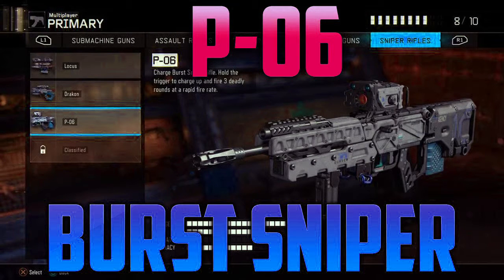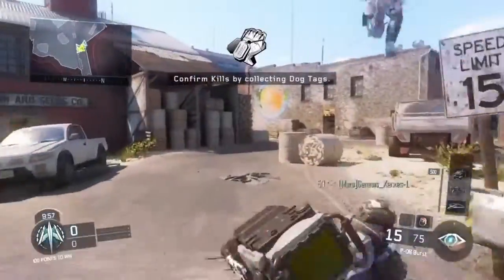Black Ops 3 - P-06 Burst Sniper Rifle Review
So I unlocked the P-06 Sniper Rifle and wanted  to give a quick review on it